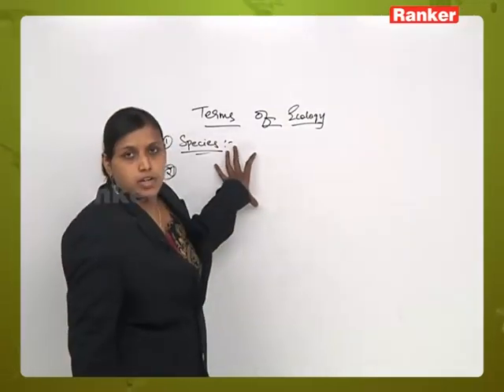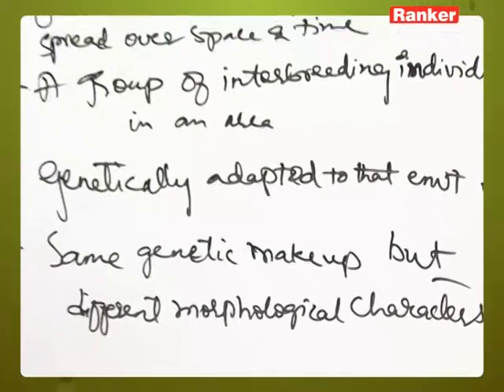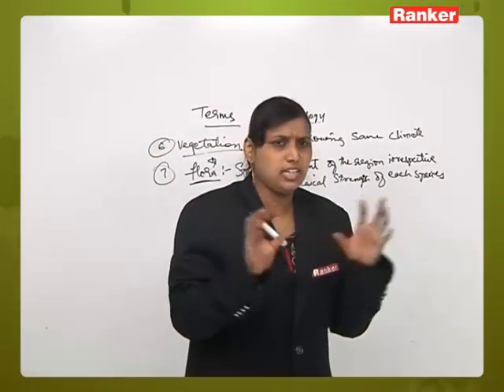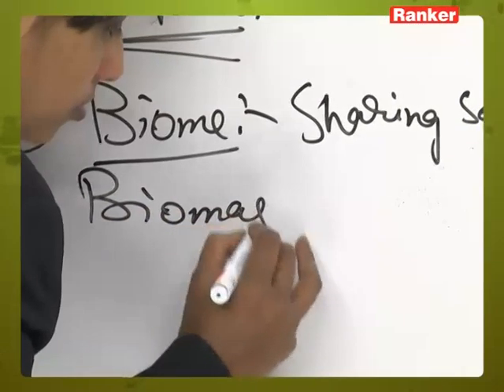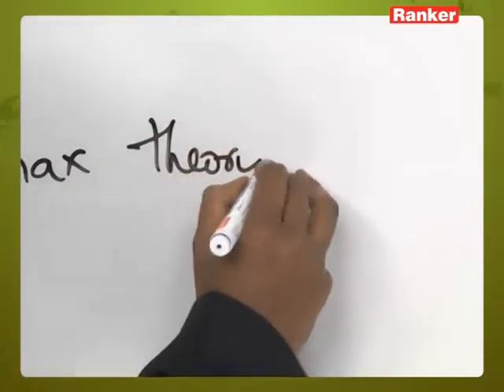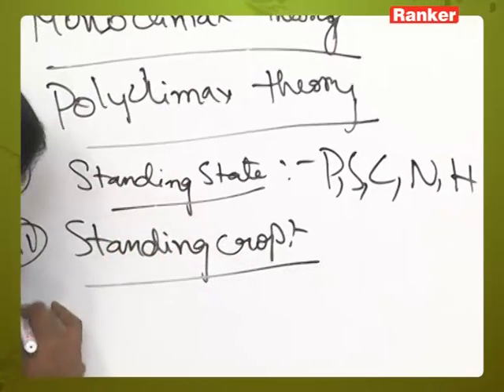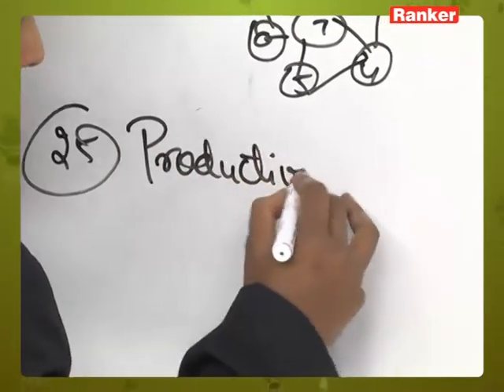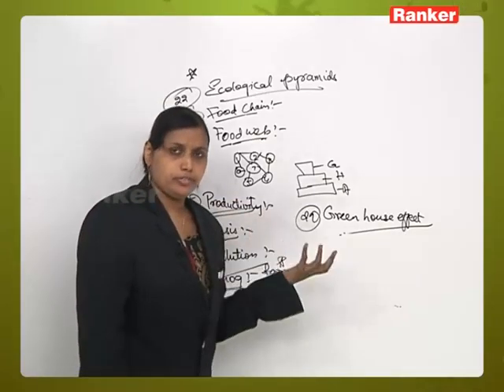Plant Ecology | Terms of Ecology | Botany | Dr. Humera Nazneen | Rankers Learning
Under the instruction of Dr. Humera Nazneen for the NEET exam, explore the foundational Terms of Ecology within Botany. Delve into concepts such as biodiversity, trophic levels, and ecological succession. Acquire a comprehensive understanding of these terms crucial for success in the examination and for further studies in ecological sciences.